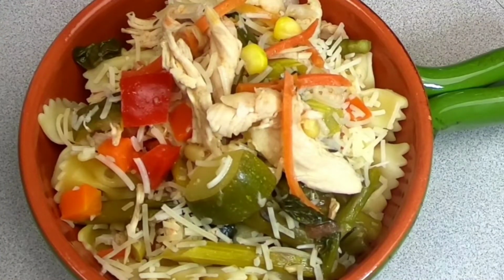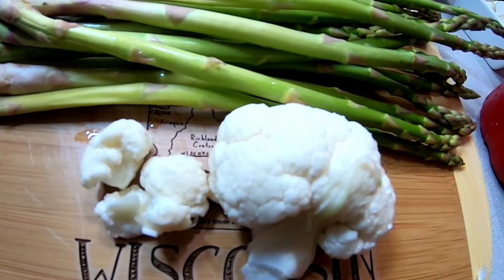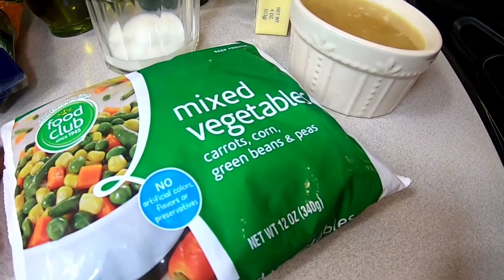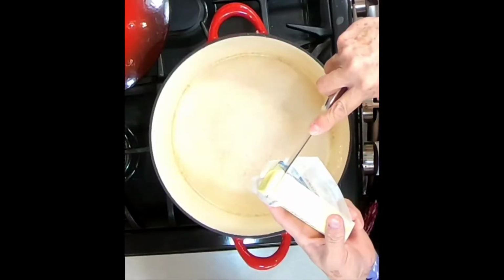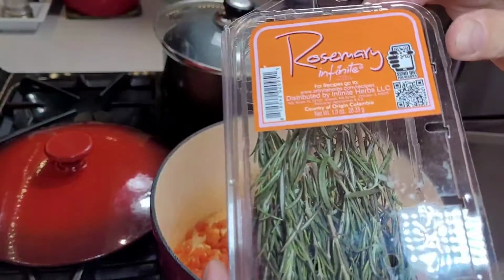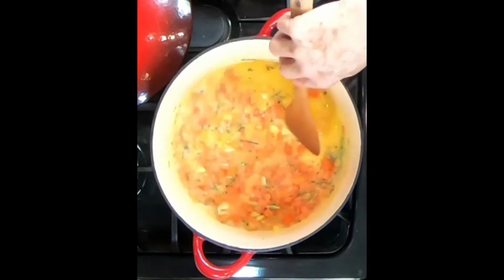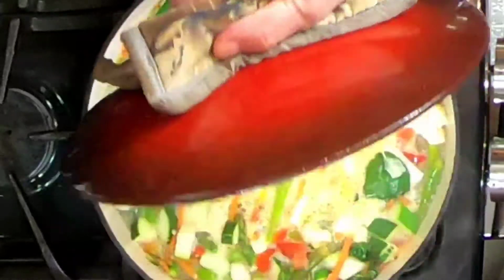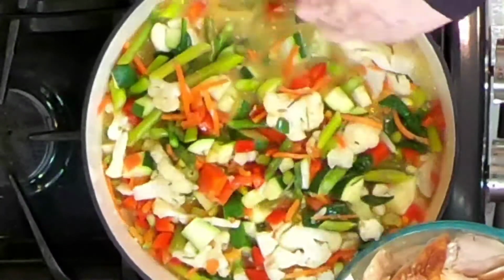Chicken Giardino made from scratch, affordable, healthy.